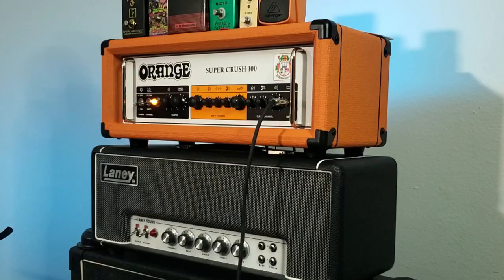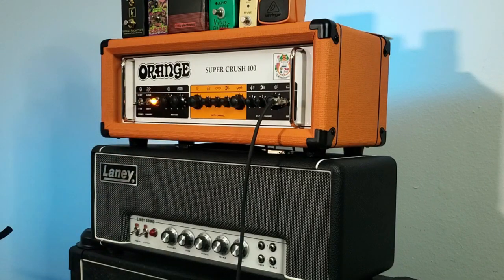Solid State Beast - Orange Super Crush 100